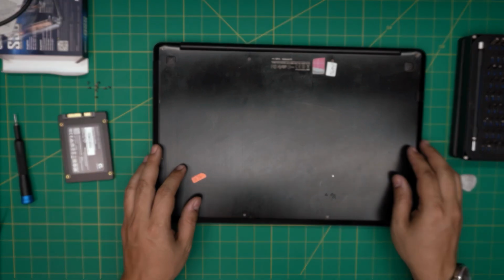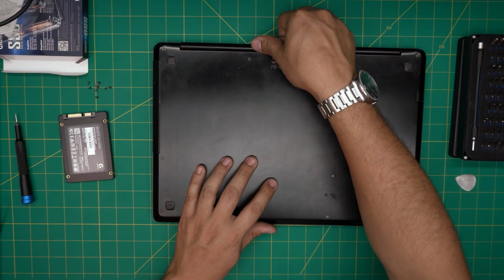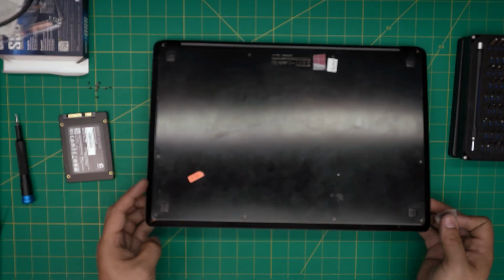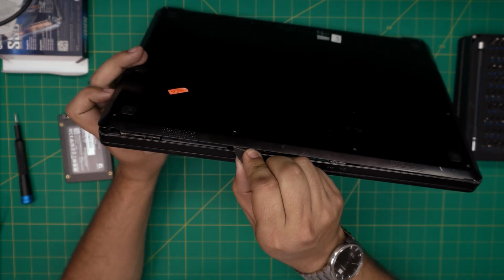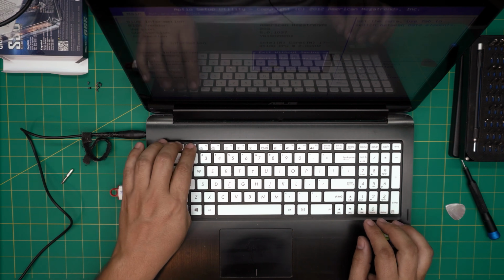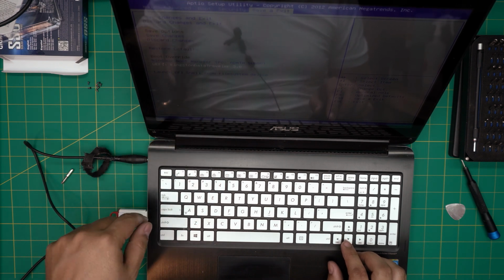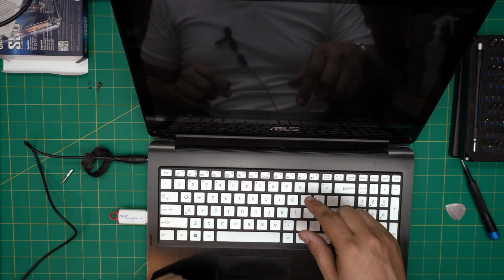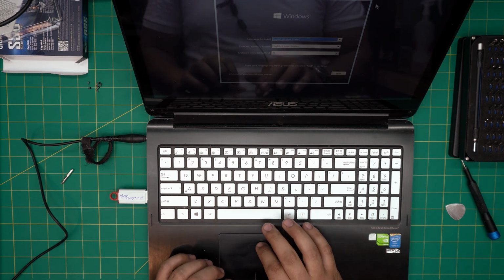How to Upgrade the Storage (SSD/HDD) for the Asus Q551l Laptop: Step-by-Step Guide✅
In this video i will show you How to Upgrade the Storage (SSD/HDD) for the Asus Q551l Laptop: Step-by-Step Guide.
🔵 TOP SSD SATA
🔵 2nd best SSD SATA
👉 Tools used:

› Bitcoin: 1Gc6ekScTjvcnSHoFGvu7nbBo3cyYzfsAL
› Ether (ETH): 0x9dd9F855DAE0586980Ef7786E53e4E275BdC6985
› Litecoin (LTC): LTFQ14vaan4Fc3QqW3cn4NnWV7cvgrXWhk
› Bitcoin cash (BCH): qp4mecuy2q2rqvctdpuv5m0m05y6r8g64c3a48gf78
› TrueUSD (TUSD): 0x9dd9F855DAE0586980Ef7786E53e4E275BdC6985
› XRP (ripple) : rNBVHSfb3iZXYaWm491zVBzYfaxnNnAoCs
› Doge coin: DGspV9CkUqYJUb4ygNVz4aekmgmq5i12Pe